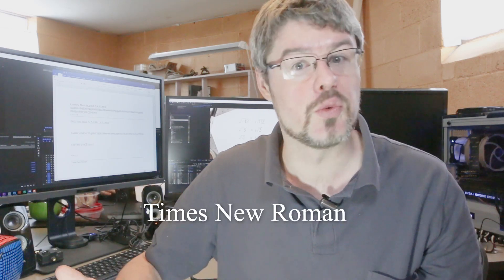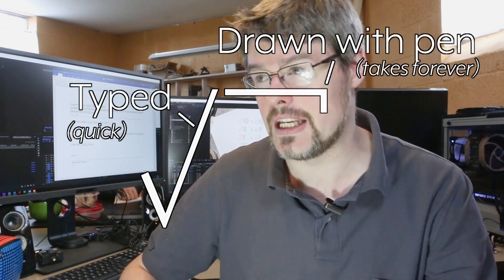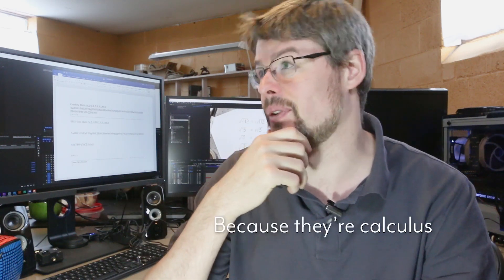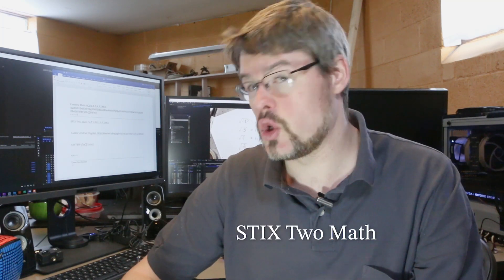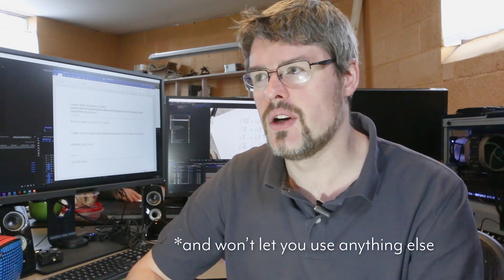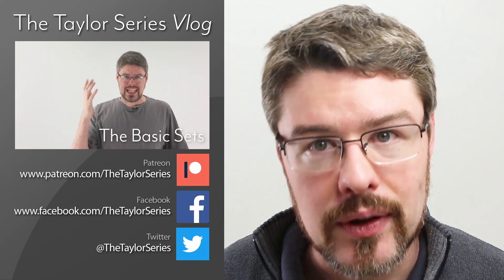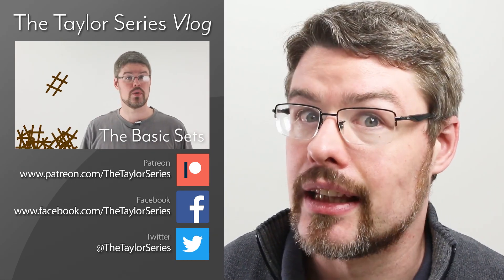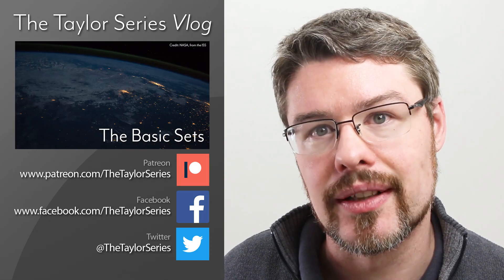Math Fonts are Hard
Today I'm thinking about Math Fonts!

I need to find a way to quickly generate mathematical equations that I can animate nicely in After Effects. I can default to Times New Roman, which is honestly not terrible, but I would rather be able to use the font I found a while ago -- Mr. Eaves. It's simple, clean, and doesn't have any serifs (the little pokey bits that come off of letters in fonts like Times New Roman).

I also get hit by a paper airplane halfway through so I forgot to say half of that!

I'm making a lot of headway with this month's update, so keep an eye out for it!

Deep Progressive, from an uncredited musician from AudioBlocks